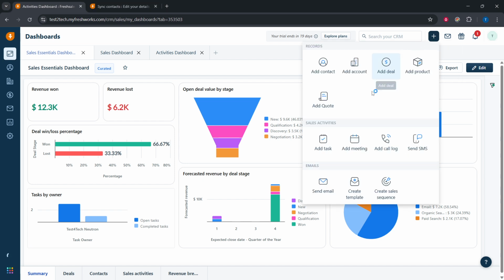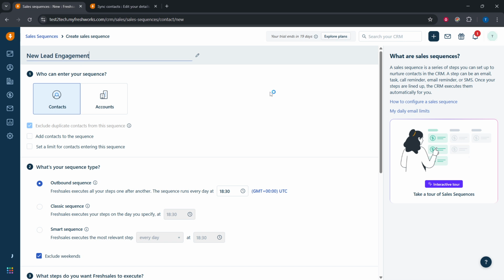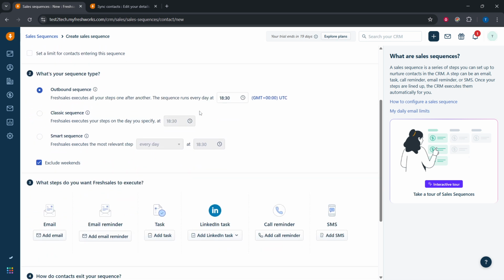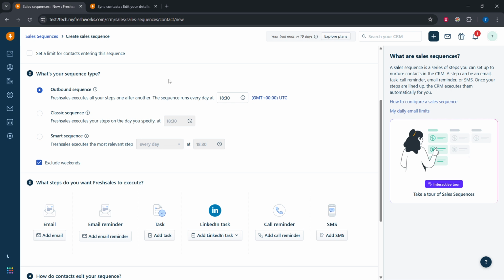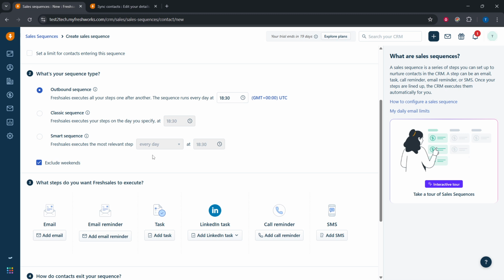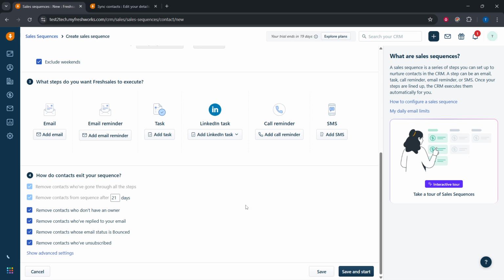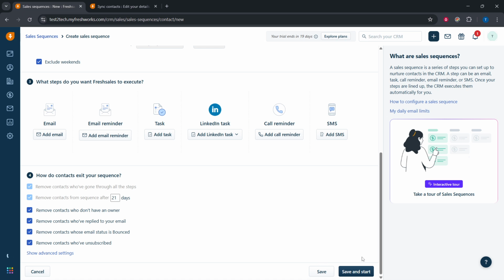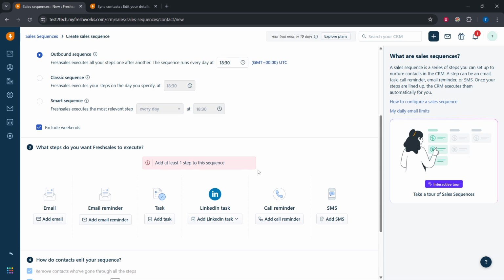How to Set Up Email Sequences in Freshsales [2026 Full Guide]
How to Set Up Email Sequences in Freshsales

In this video, we show you exactly how to set up email sequences in Freshsales to automate your sales outreach, nurture leads, and ensure timely follow-ups. We guide you through navigating the automation module to define the steps, time delays, and conditional triggers for your multi-step campaigns.

Implementing automated email sequences in Freshsales is vital for scaling your sales communication without sacrificing personalization, drastically improving sales team efficiency and ensuring no lead falls through the cracks. We discuss the importance of clearly defining the progression logic, utilizing dynamic placeholders for relevance, and monitoring the sequence performance metrics to optimize conversion rates.

Technical Specs: Software: Freshsales; Feature: Sales Automation & Email Campaigns